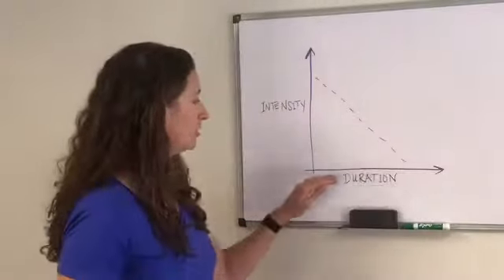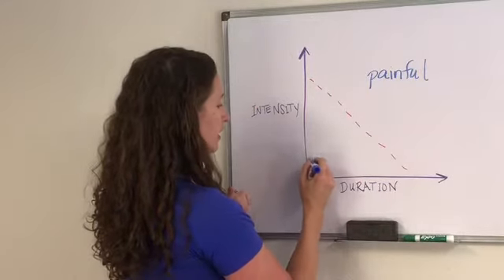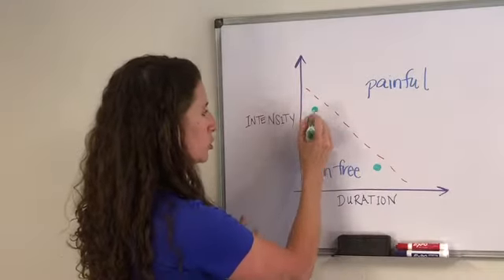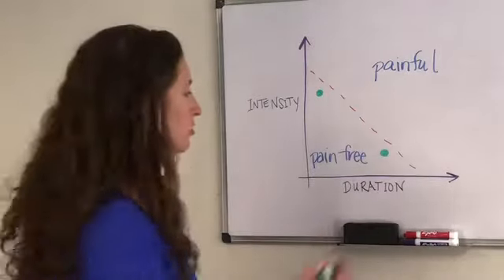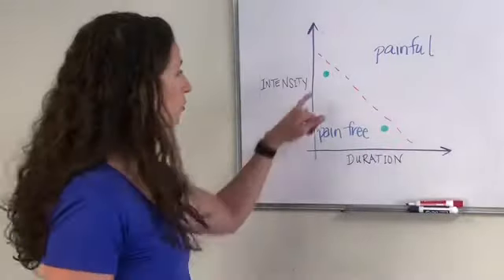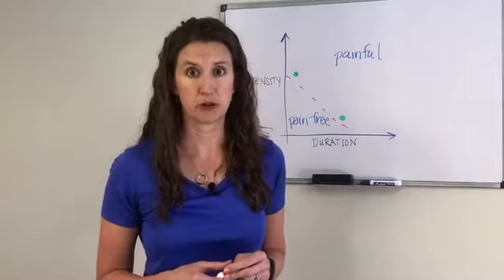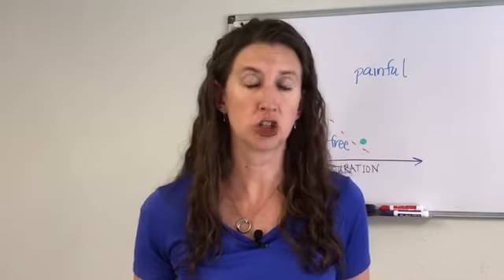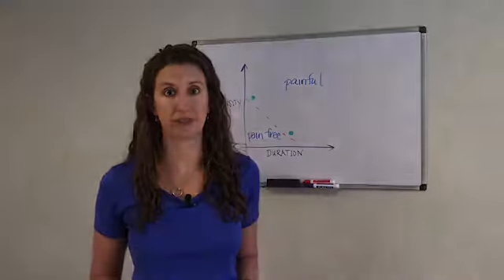Why am I getting knee pain more often?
] In this video, I share 3 reasons why you may be getting knee pain more often.

NEW!  Discover how to make your knees feel better in as little as 10 minutes a day:
The Ten Minute Healthy Knee Starter Kit

WHEN YOU'RE READY, I offer *3 ways to BUILD STRONGER, HEALTHIER KNEES:*

*Tier ONE* Get started.
Discover how to make your knees feel better in as little as 10 minutes a day:

*Tier TWO* Get better.
Instead of working around your knee pain, follow step-by-step recommendations within our online fitness program and private community:
Better Knees for Life (Costs less than a weekly personal trainer)

*Tier THREE* Become your best.
Your knees -- both what they've been through & what you need them for -- are as unique as your fingerprints. You need guidance to match.
Receive an ongoing, customized plan to overcome knee pain while working with Laurie during online video sessions:
1:1 Coaching Services (Schedule a free 20-minute Strategy Session to determine if coaching is a good fit for you.)